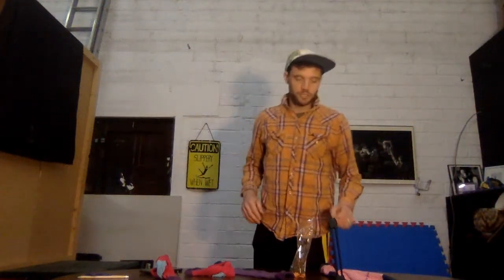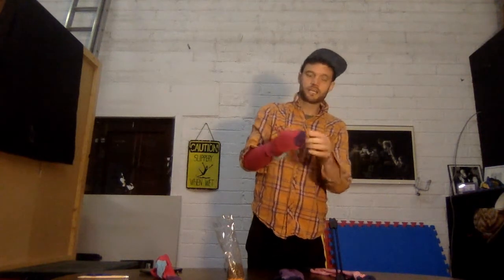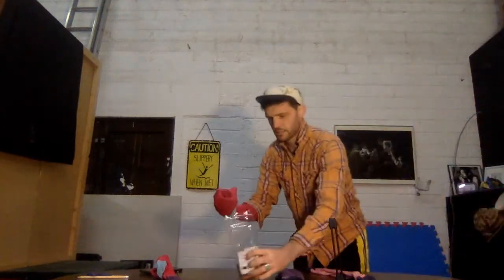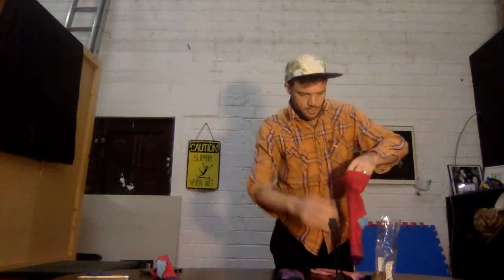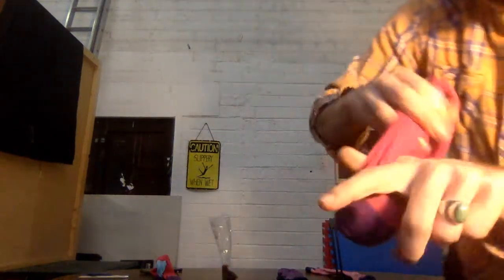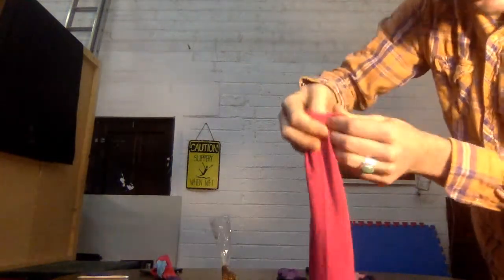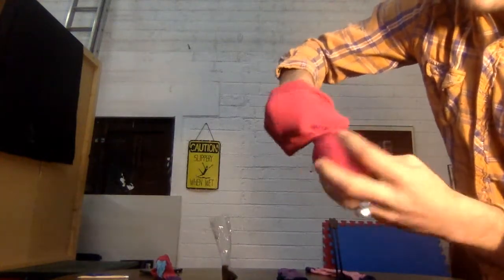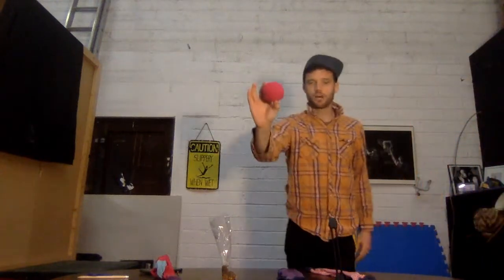How to make Sock Juggling Ball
Get your coloured socks, and some lentils to make some juggling balls